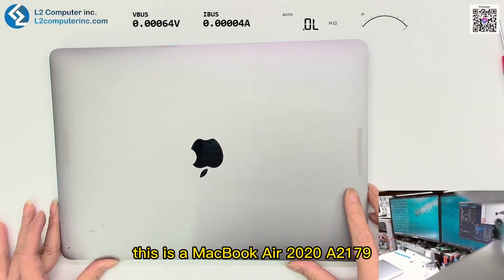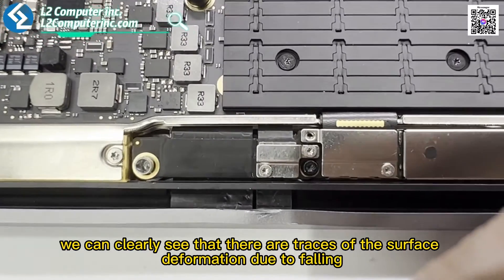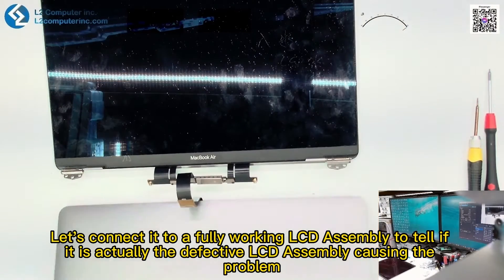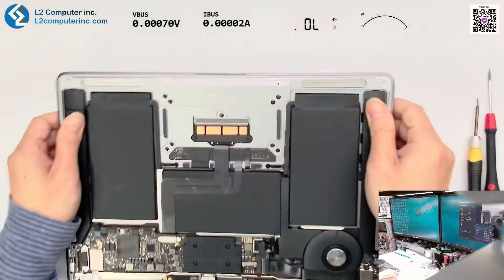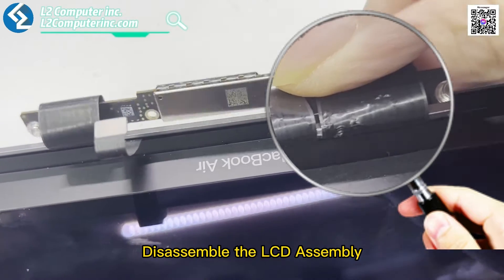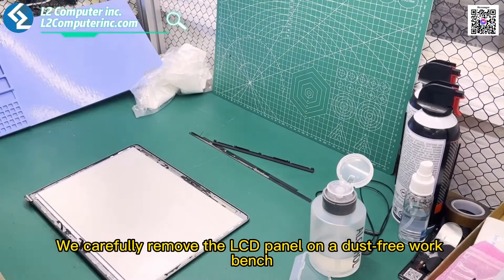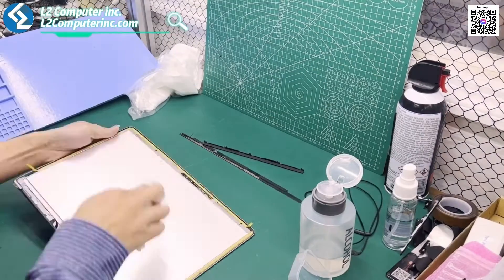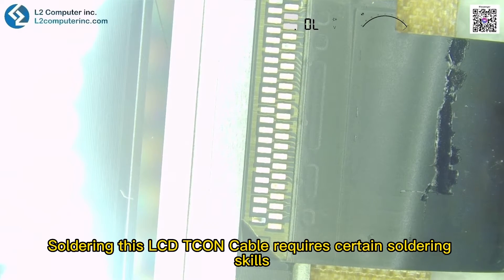Macbook Air 2020 A2179 LCD TCON Cable Is Broken No Display Repair Tutorial